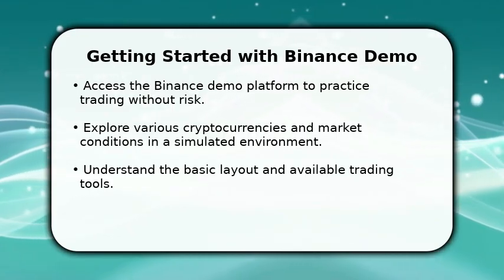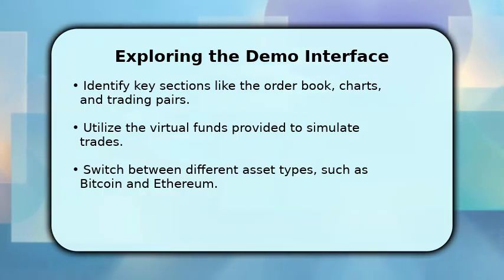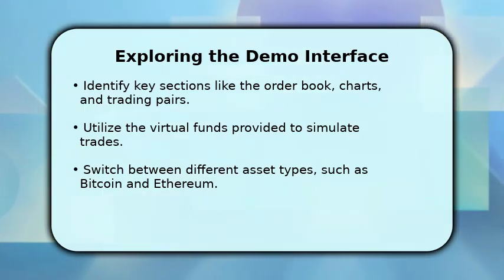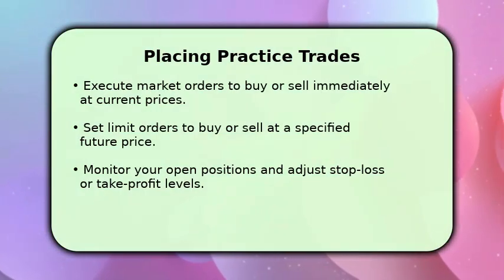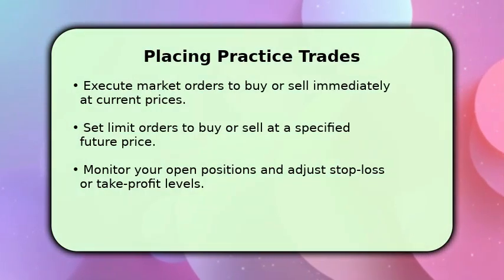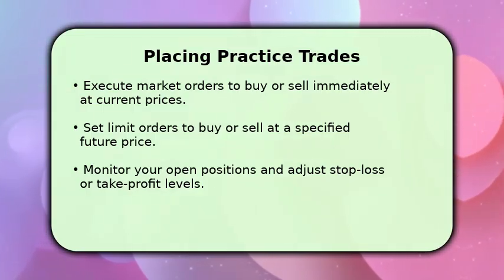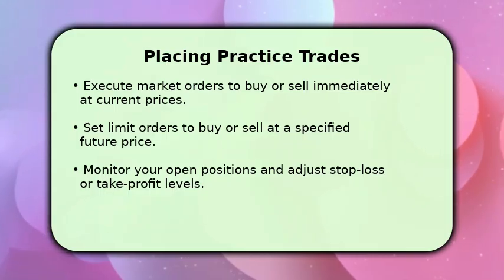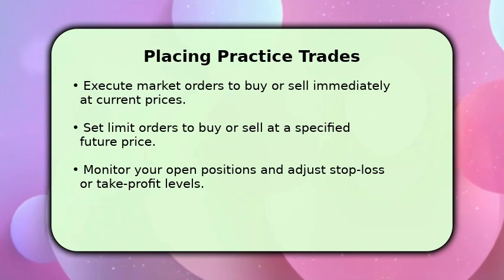How to Use Binance Demo (Full Guide)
In this comprehensive guide, we'll walk you through the steps of using Binance demo account. The Binance demo account is a risk-free environment where you can practice trading cryptocurrencies without risking your real money. You'll learn how to create an account, deposit funds, and start trading with fake money. This tutorial covers everything from setting up your account to executing trades and analyzing market data.